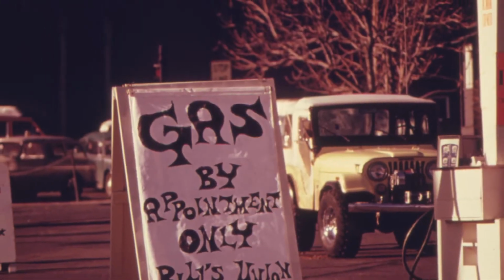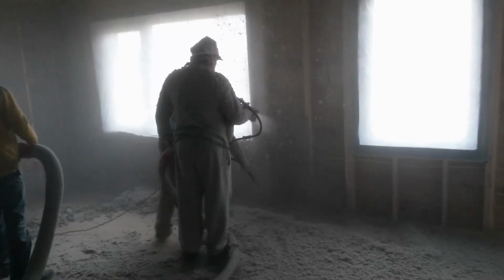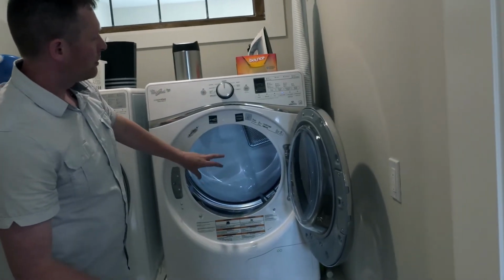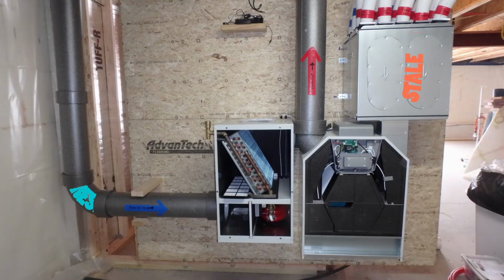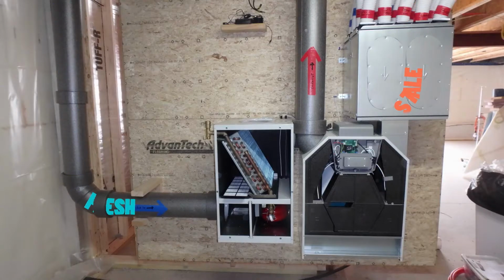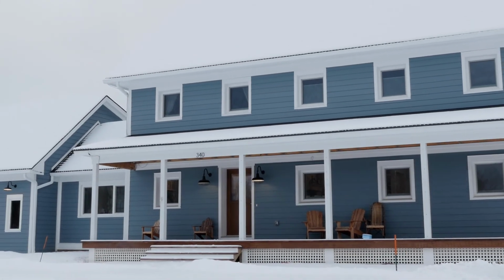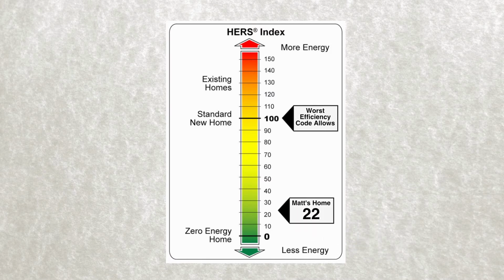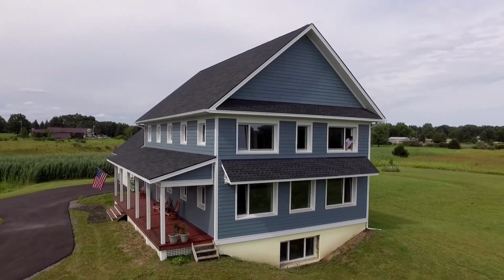SUPERHOUSE, Honeoye Falls, NY